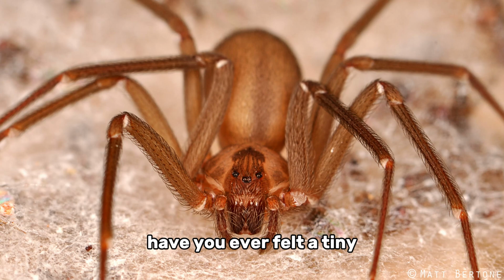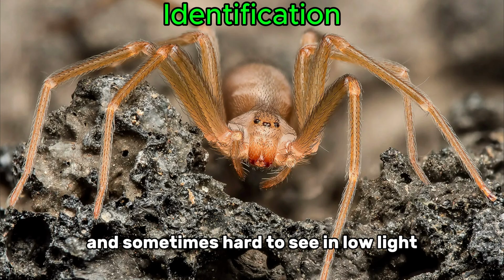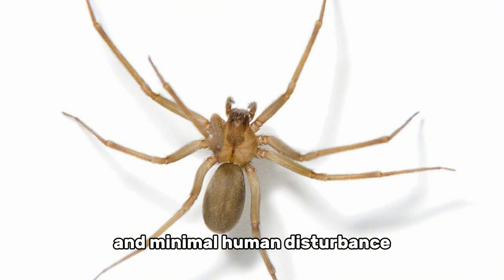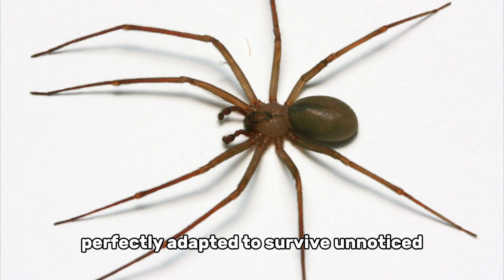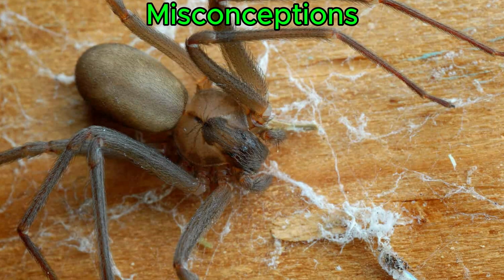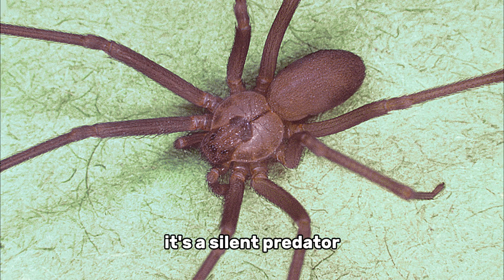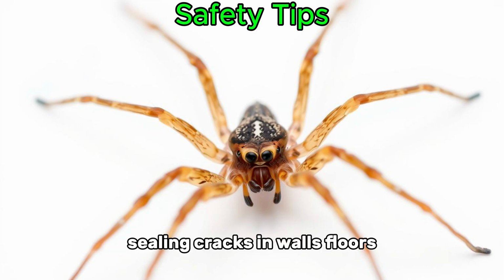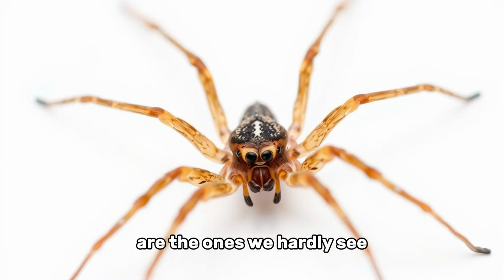Brown Recluse Spider in America 🕷️ | Facts, Dangers & Safety Tips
Discover the truth about the Brown Recluse Spider, one of the most mysterious and feared spiders in America. In this video, we explore everything you need to know: how to identify it, where it lives, its behavior, the effects of its bite, and how to stay safe.

From myths and misconceptions to real dangers and safety tips, this video gives you a complete look at the Brown Recluse. Whether you live in the U.S. or are just fascinated by dangerous spiders, this is a must-watch.

📍 Topics Covered:

How to identify a Brown Recluse spider

Where they live in the United States

The truth about their venom and bite effects

Common myths vs. reality

Safety tips to avoid spider bites

⚠️ Stay informed. Stay safe. And respect one of America’s most elusive spiders.